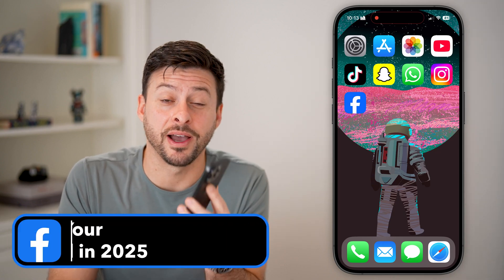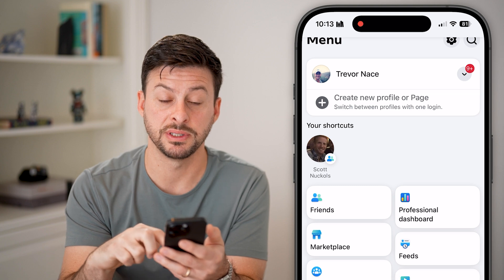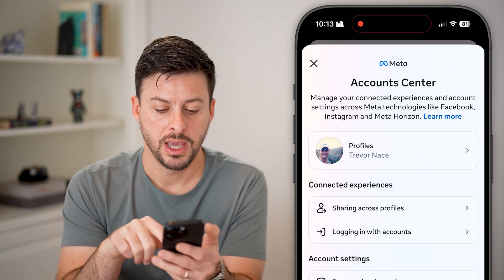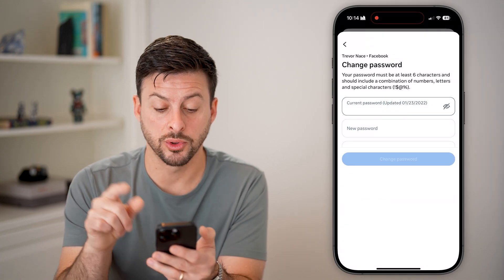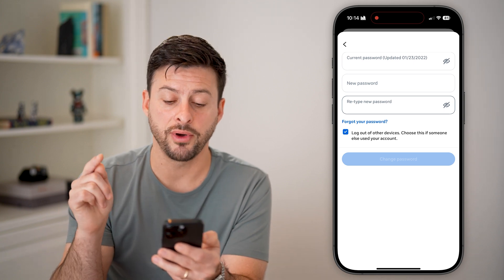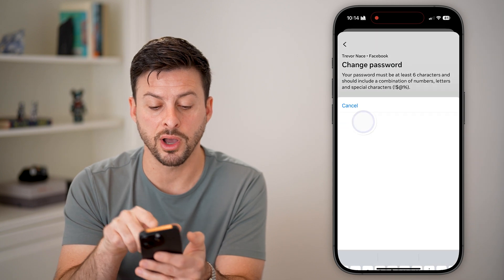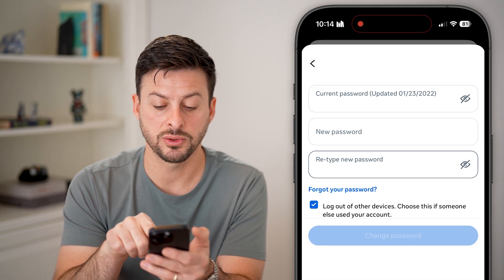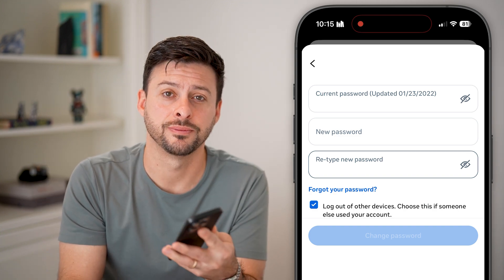How To Change Facebook Password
Let's change your Facebook password to something new if you forgot your old one or want to make sure your account is safe.